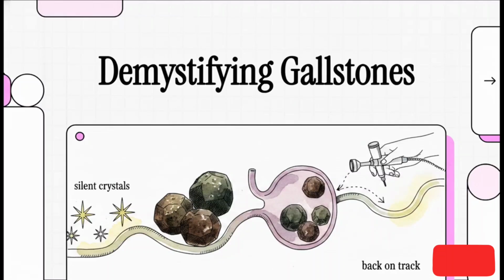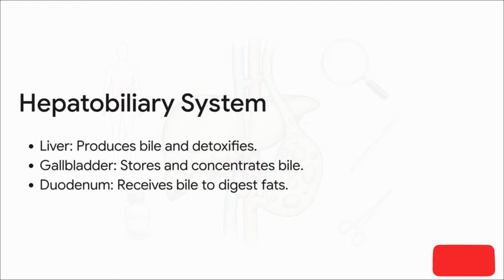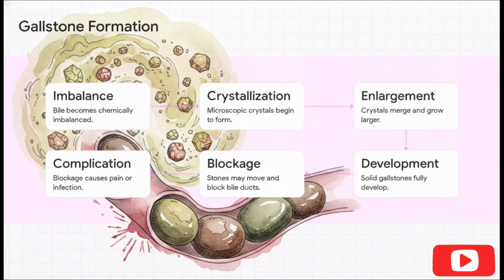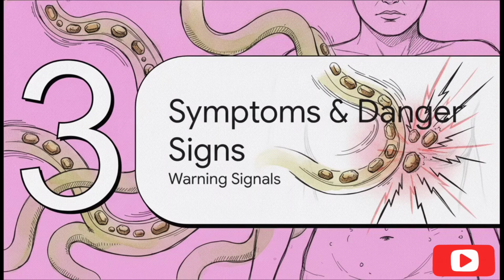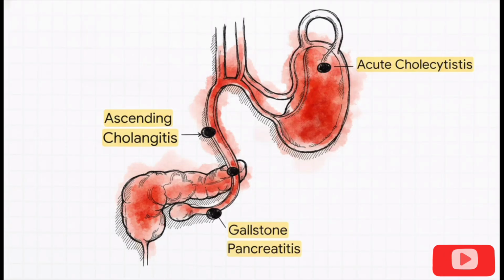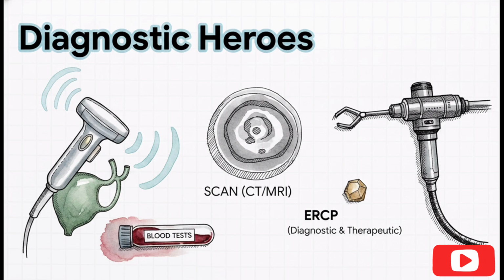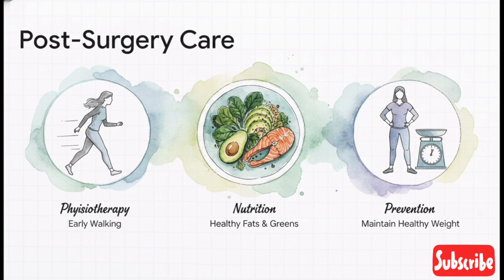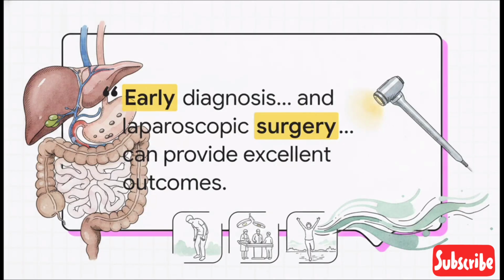Gallstones (Cholelithiasis) Explained: Symptoms, Causes, Diagnosis, Treatment & Gallbladder Surgery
Gallstones (Cholelithiasis) are one of the most common digestive disorders, occurring when cholesterol, bilirubin, or calcium salts form solid stones inside the gallbladder. While many people have no symptoms, gallstones can suddenly block the bile ducts and cause severe pain, infection, jaundice, pancreatitis, and other life-threatening complications.
In this comprehensive evidence-based medical educational video, you'll learn everything about Gallstones (Cholelithiasis), including gallbladder anatomy, bile physiology, gallstone formation, causes, risk factors, symptoms, diagnosis, emergency warning signs, complications, medical treatment, laparoscopic gallbladder surgery, physiotherapy, nutrition, prevention, and recovery based on the latest international clinical guidelines (AASLD, EASL, SAGES & WHO).
📚 In This Video:
What are Gallstones (Cholelithiasis)?
Gallbladder & Biliary System Anatomy
How Gallstones Form
Cholesterol vs Pigment Gallstones
Causes of Gallstones
Risk Factors (4 Fs Explained)
Symptoms of Gallstones
Biliary Colic
Acute Cholecystitis
Choledocholithiasis
Ascending Cholangitis
Gallstone Pancreatitis
Emergency Warning Signs
Murphy's Sign
Blood Tests
Ultrasound
CT Scan
MRCP
HIDA Scan
ERCP
Medical Treatment
Pain Management
Ursodeoxycholic Acid
Laparoscopic Cholecystectomy
Open Cholecystectomy
Physiotherapy After Gallbladder Surgery
Nutrition & Diet After Surgery
Prevention
Prognosis
Frequently Asked Questions
Comparison Tables
This video is designed for patients, caregivers, MBBS students, physiotherapy students, nursing students, pharmacists, healthcare professionals, and medical educators.